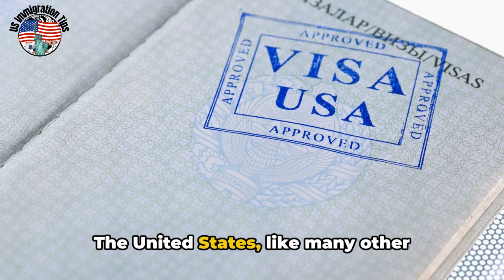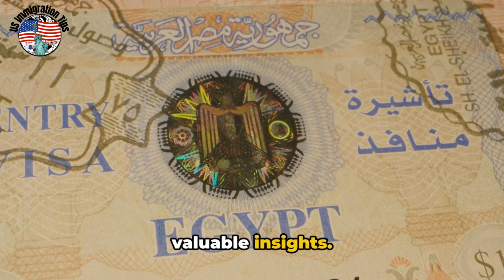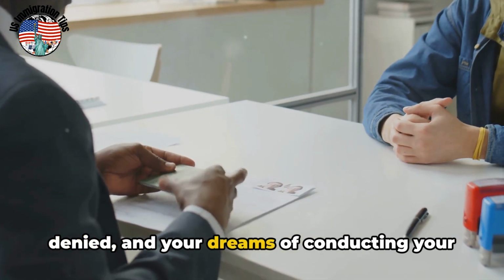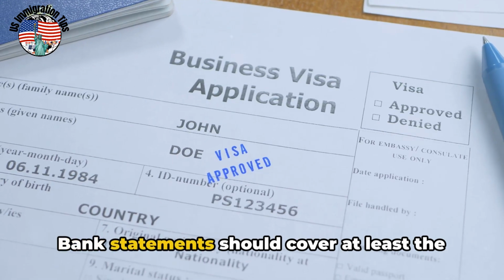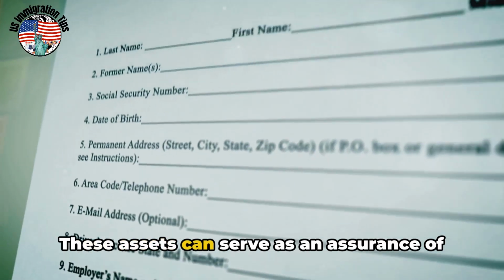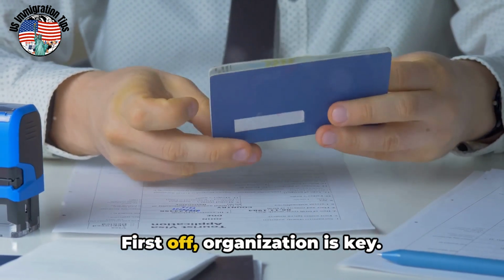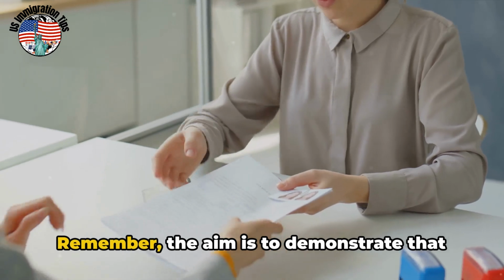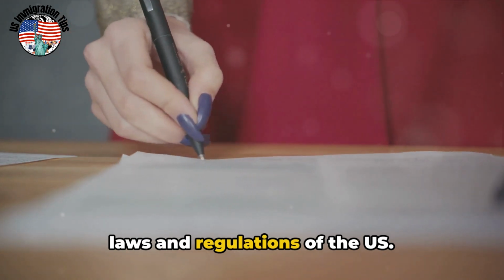How to Demonstrate Financial Support for US Visas | US Immigration Tips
In this essential guide, we delve into the crucial aspects of showing sufficient financial support, a key requirement for many U.S. visa categories.

🌟 Key Highlights:
Understanding Visa Financial Requirements: We break down what the U.S. government looks for in terms of financial stability and why it's important for your visa application.
Documenting Your Financial Health: From bank statements to employment letters, learn about the various documents that can strengthen your application.
Affidavit of Support Insights: For those needing an affidavit, we provide tips on how to get a comprehensive and compliant one.
Tips for Self-Employed Applicants: Special guidance for freelancers and entrepreneurs on how to present their financial status effectively.
Interview Preparation: Expert advice on how to confidently answer financial support questions during your visa interview.

📘 Additional Resources:
Download our exclusive checklist for financial documentation for U.S. visas.

Access our blog for more in-depth articles and success stories.
👨‍💼 Expert Interviews:
Hear from immigration lawyers and financial advisors who offer their professional insights and tips on navigating the financial aspects of the U.S. visa process.

Remember, demonstrating financial support for your U.S. visa is crucial. This video is your guide to navigating this aspect of the visa process with ease and confidence. Watch now for expert advice and practical tips!

We hope this video helps you in your journey toward a successful U.S. visa application! 🌍🛂📈